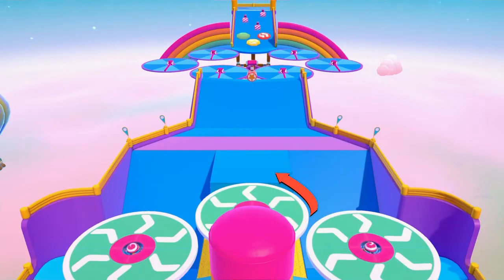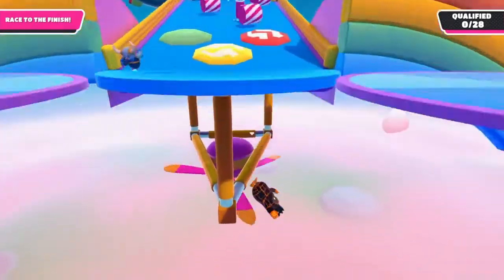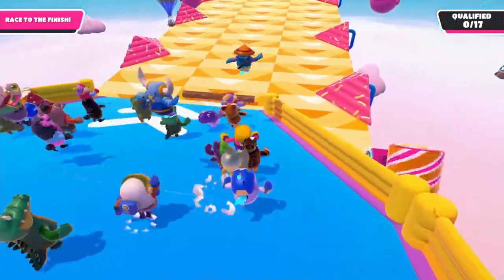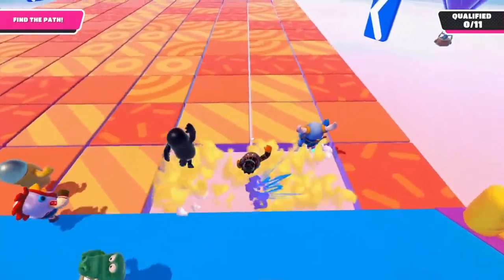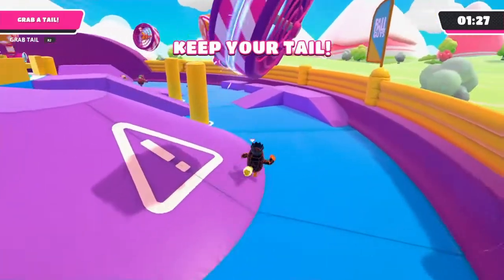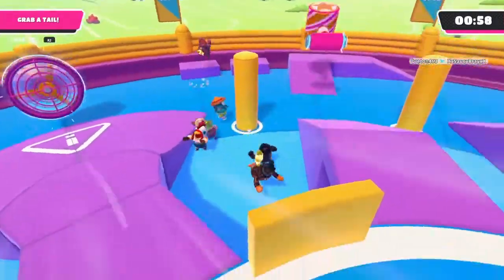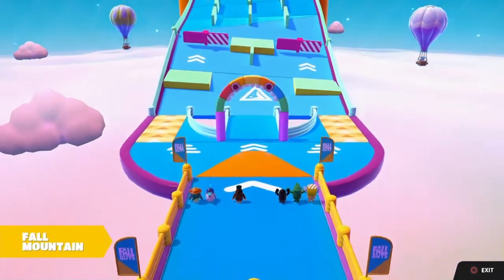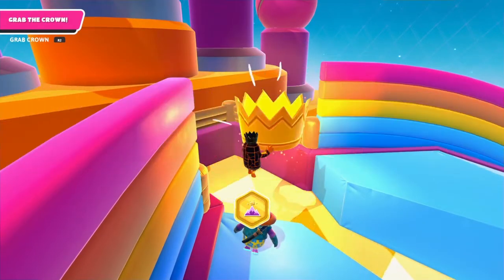Fall guys game analysis #1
This Is the 1st episode to my new fall guys: ultimate knockout series, this episode I'm playing the big yeetus tour game mode. Like the video and comment for more episodes to this series. And I have a discord server if you want to join it.